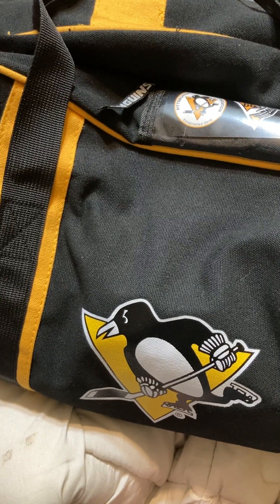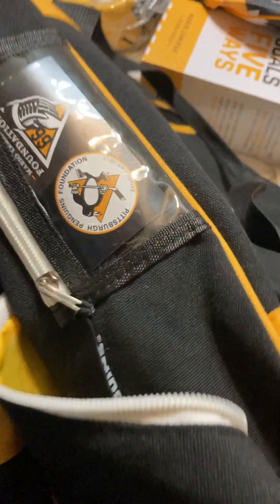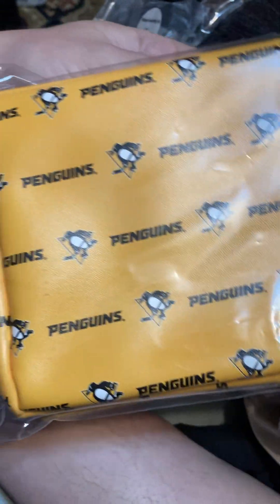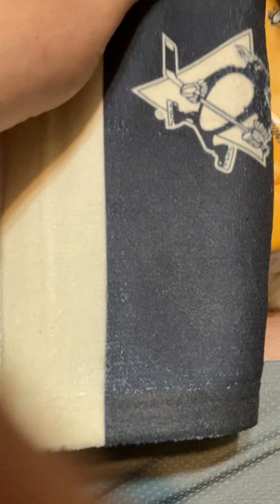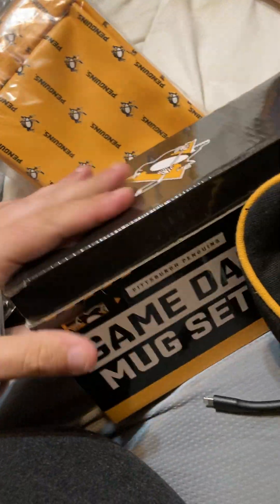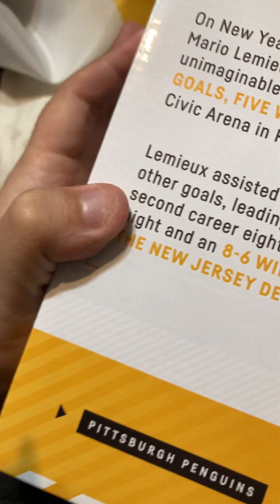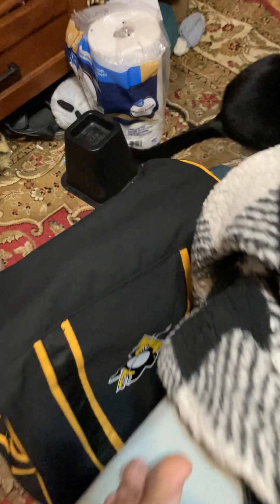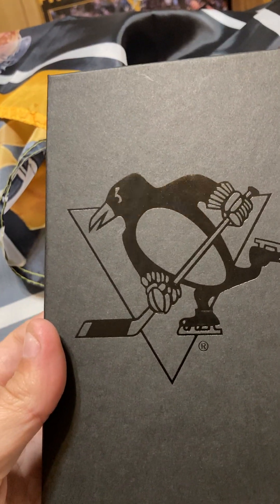2023 Penguins charity bag.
My first time getting a Pens charity bag. Won’t be my last. This was a GEM of a haul and for an incredible cause.